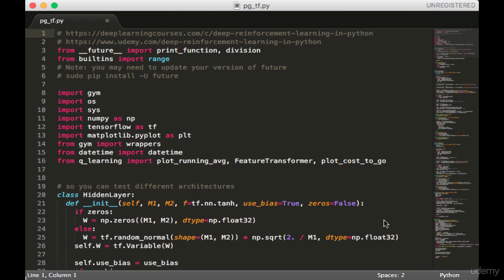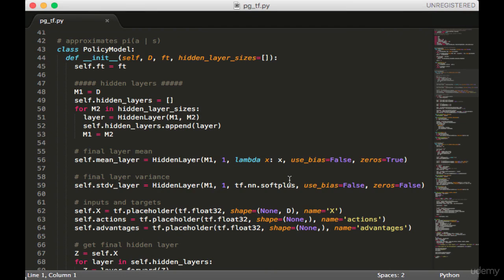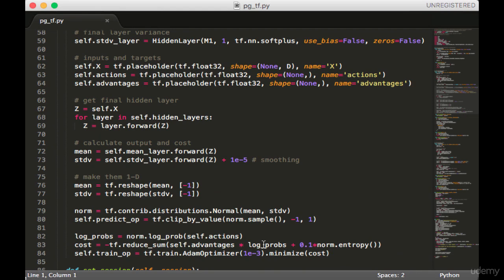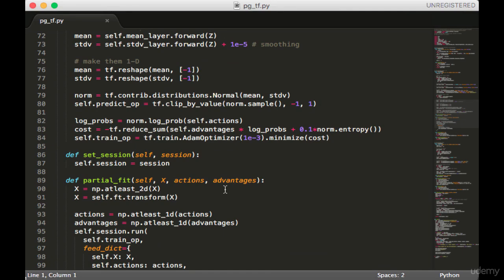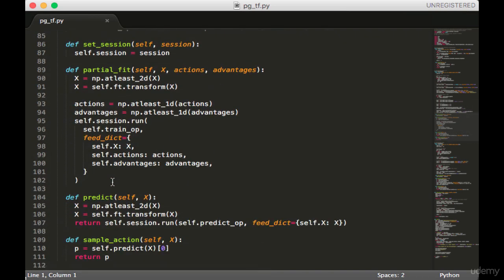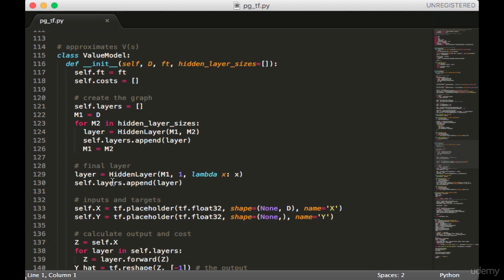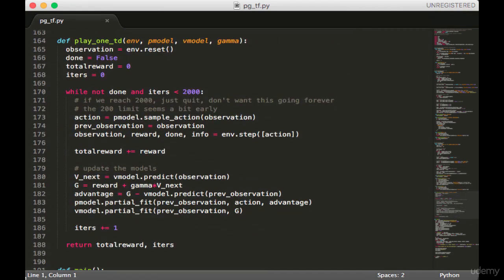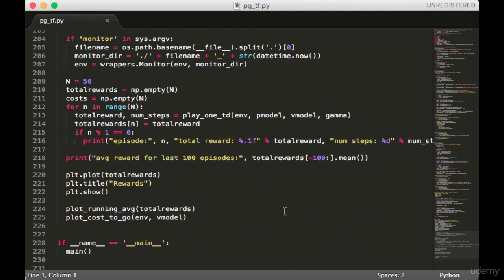43. Mountain Car Continuous Tensorflow v2